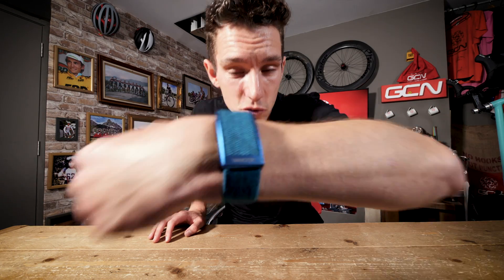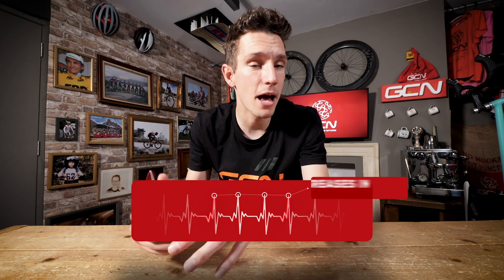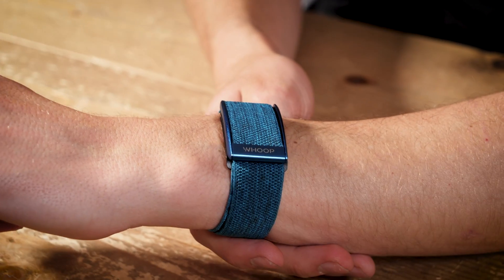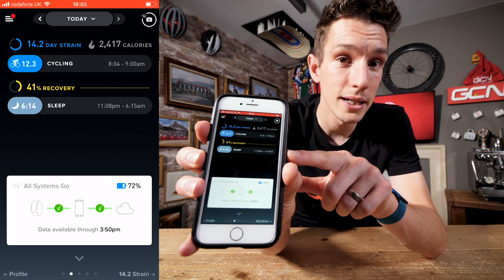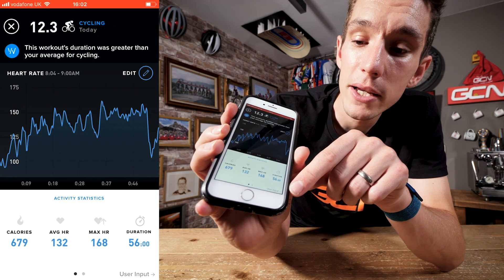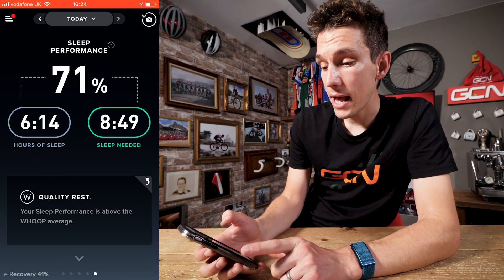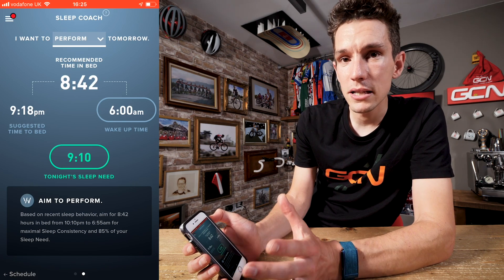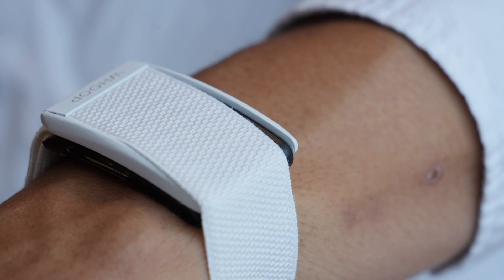WHOOP Explained | Quantifying Recovery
Wearable technology is quietly revolutionising physical performance, and one company at the forefront of it is WHOOP. They invited us to their HQ in Boston to see what it’s all about - so here's the in depth first look accompanying our video on Global Cycling Network.

In association with WHOOP.

If you'd like to contribute captions and video info in your language, here's the